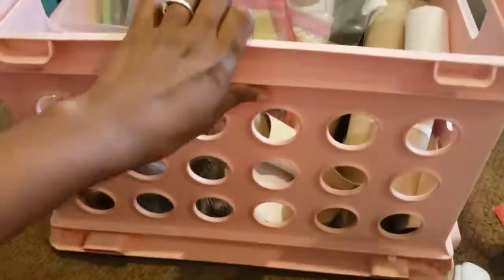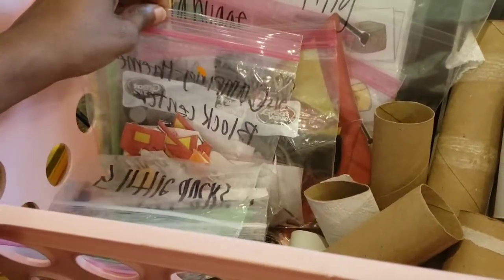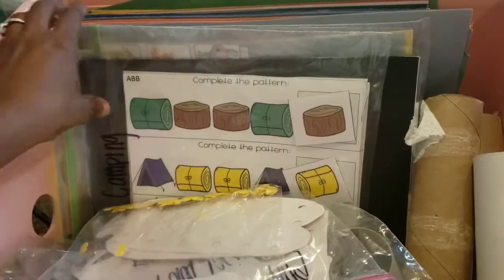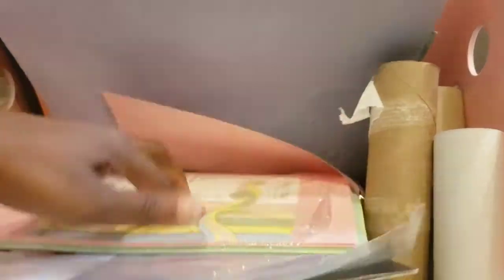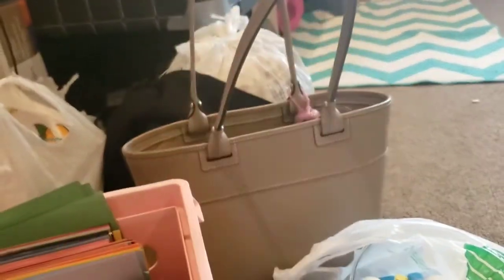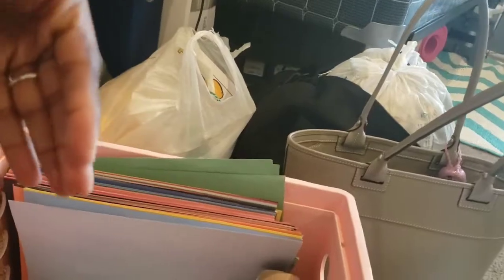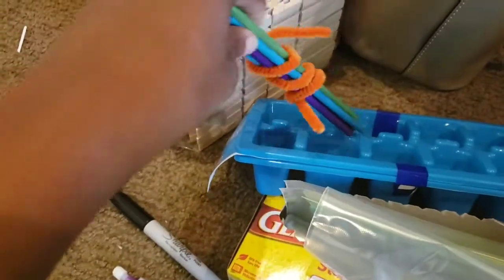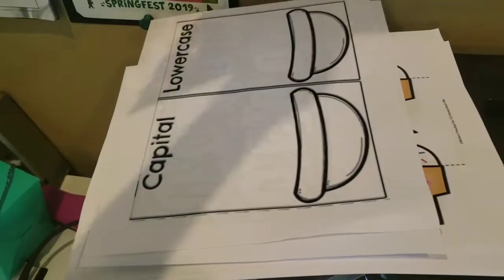Bird poop and throwing away a center || student teacher vlog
Hey guys ! this was my week to take over and let's just say it was a crazy week.  watch the video to find out. Guess what there only 5 days left of my internship